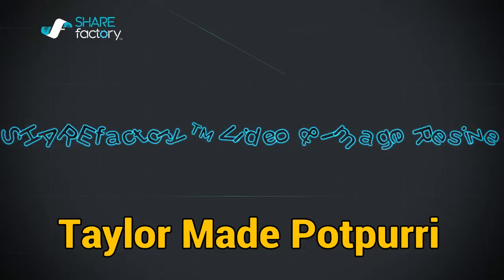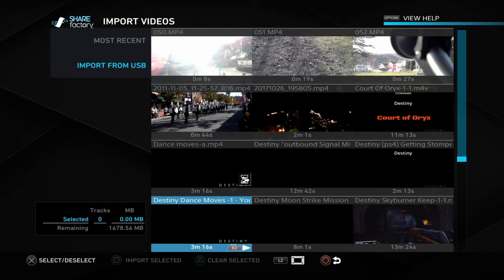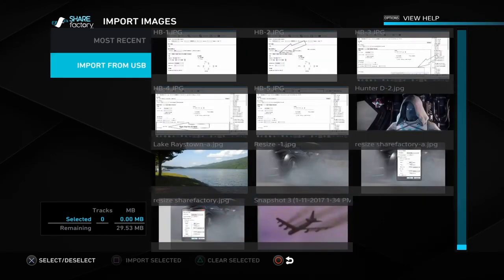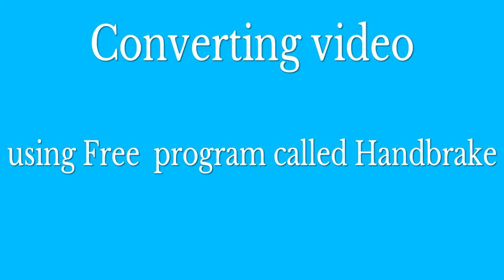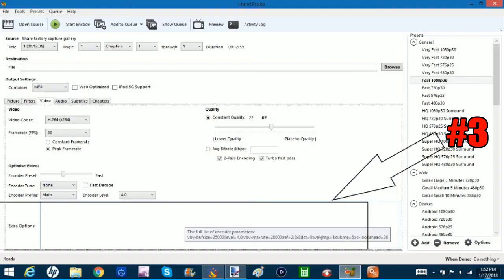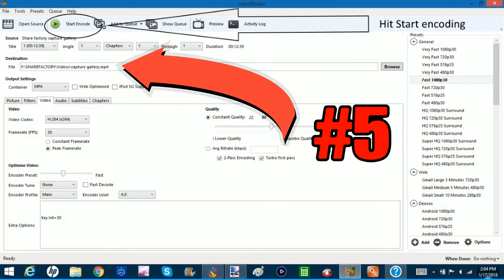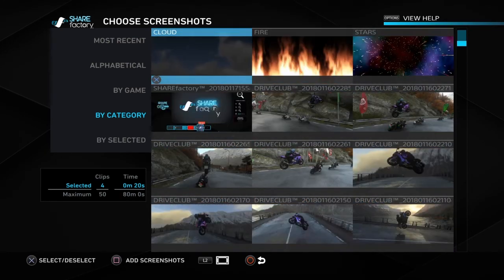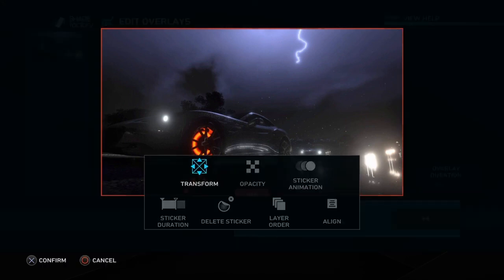SHAREfactory™ Video & Image Resizing from USB.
This video shows how I use images & videos from my Usb for use in ShareFactory. Make sure you create a Folder called ShareFactory with subfolders , Video , Images & if you want Music on your USB